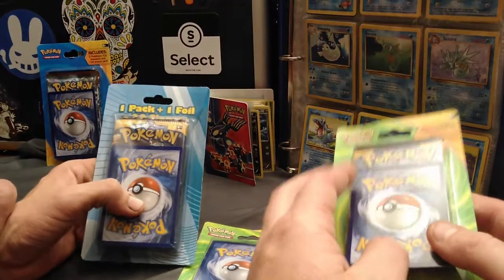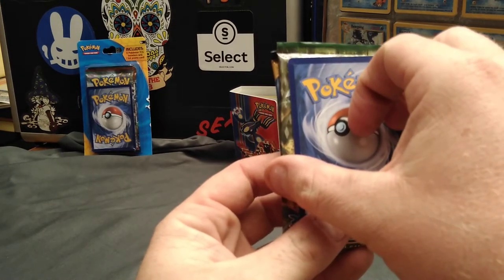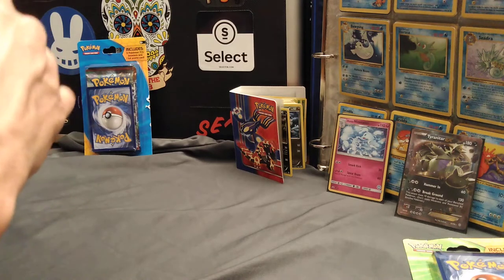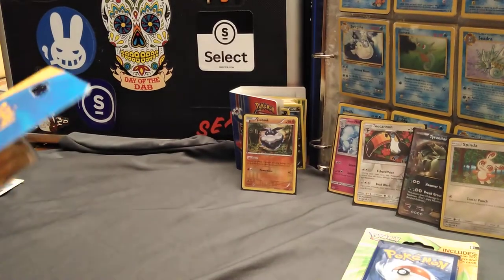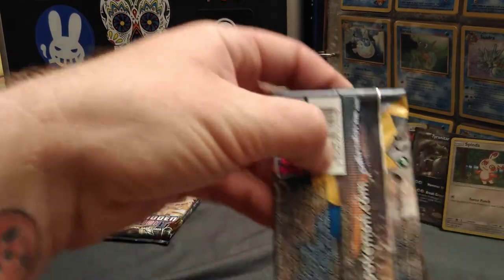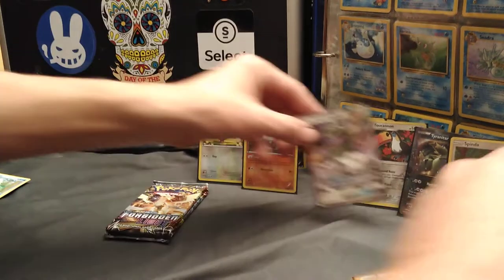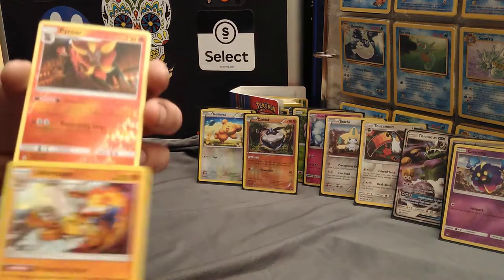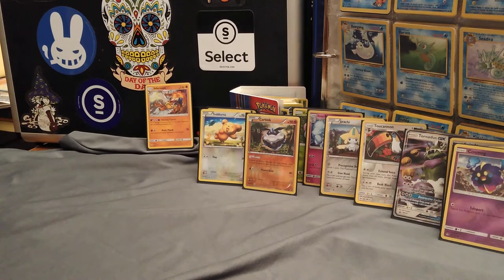Opening Pokemon Booster Packs first time in YEARS!